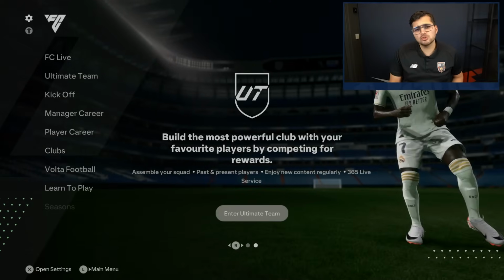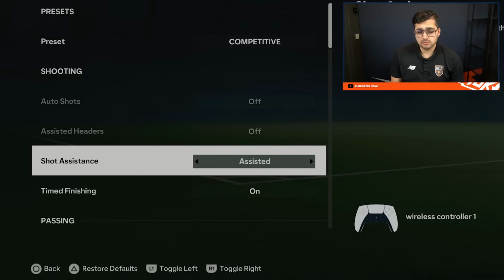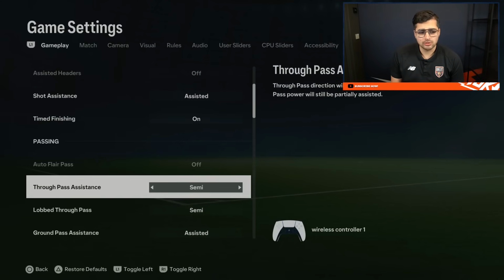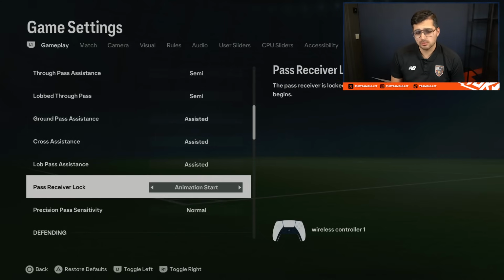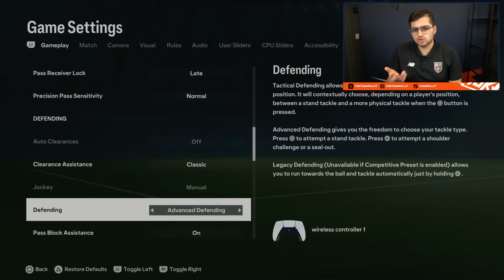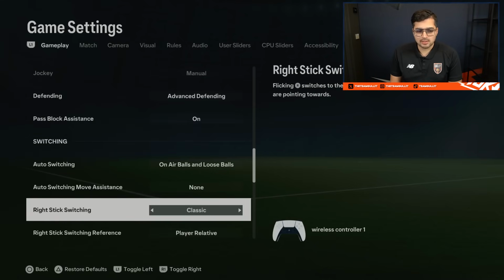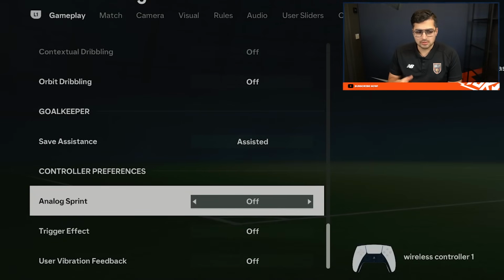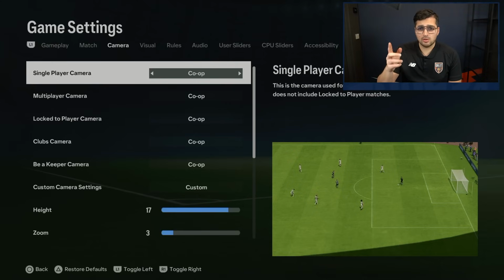EA FC 24 - Post Patch Controller Settings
The most important Weekend League is going on right now and you need to use these controller settings. EA changed a lot with the new patch, but with these controller settings you are prepared for the Weekend League. 👇

Do you want to become better at EA FC 24?

Find all the best custom tactics and formations in EA FC 24. Our professional players and coaches dive into the settings you can straight up copy to take your EA FC 24 Ultimate Team to the next level. The best tactics in the game right now? 4-4-2, 4-2-3-1 and 4-3-2-1.

Get tips from the best EA FC 24 players around. Dive into the controller and camera settings, walk through teams you can rock and find out what EA FC Ultimate Team objectives are worth completing. This playlist covers everything non-gameplay related you can think of in EA FC 24.

If you are looking to grab some more wins in EA FC Champions, look no further. The Team Gullit players and coaches teach you all the EA FC 24 meta stuff that you need to know. Find out the best skill moves, dribbling techniques, best ways to defend, the best finishing moves and more.

The official YouTube channel of Team Gullit, the FIFA 23 World Champions. We are here to create the stars of the future and educate the EA FC 24 Community.

Our channel features videos that will make you better at EA FC 24 Ultimate Team or EA FC in general. Expect to see skill move tutorials, attacking tutorials, defending tutorials, set pieces tutorials, formation guides, custom tactics, help with objectives on EA FC 24 Ultimate Team and gameplay analysis videos. Looking for a tutorial that we haven't featured yet?

Through the Team Gullit academy, we focus on creating the best atmosphere, providing the best training options, and creating the best tools for our talents, to enable them to succeed and to develop themselves as EA FC 24 players. Our EA FC players include FIFA 23 World Champion Manuel Bachoore, Emre Yilmaz, Levi de Weerd and Dani Visser.

Our ultimate goal after becoming FIFA World Champions? Continuing our trophy hunt on EA FC and becoming the hub for EA FC 24 tips, tricks and tutorials.

Timecodes
00:00 Intro
01:15 Controller settings
05:59 Camera settings